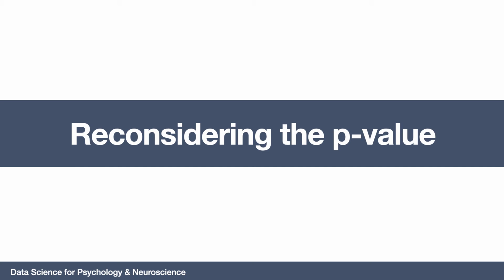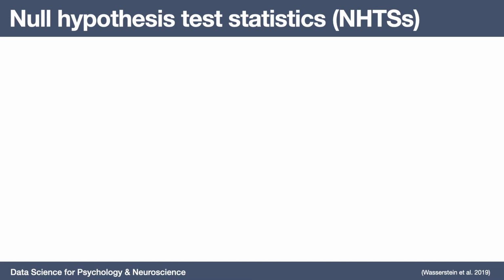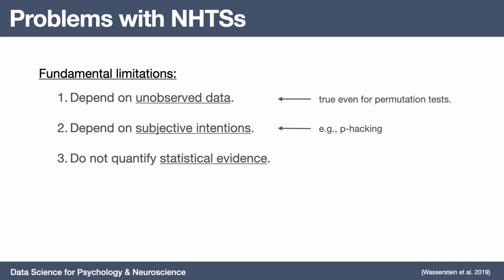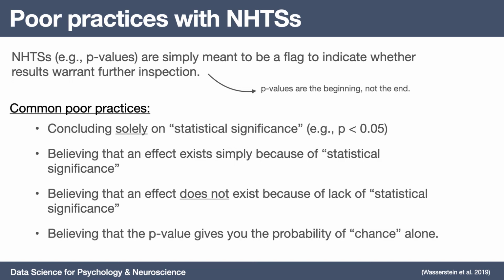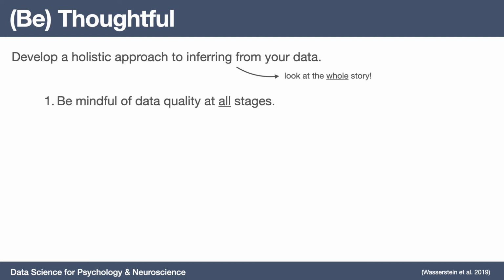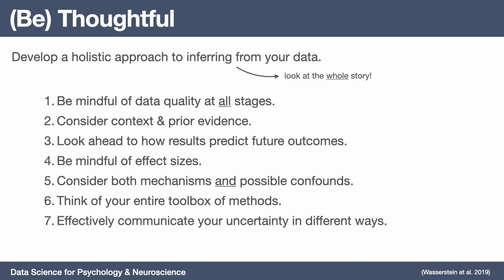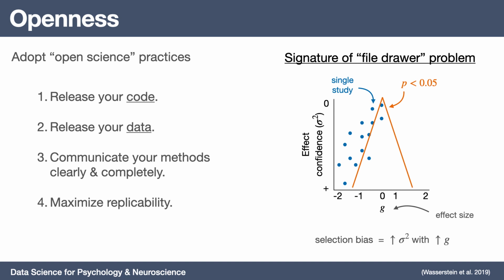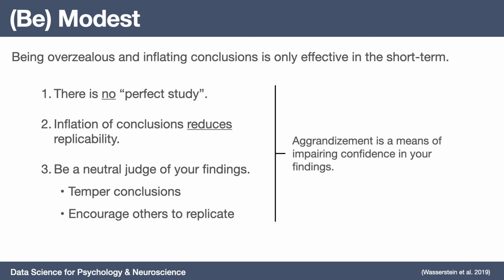DSPN: Reconsidering the p-value (v1.0)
DSPN: Reconsidering the p-value

Topics:
1. Null hypothesis test statistics (NHTSs)
2. ATOM approach